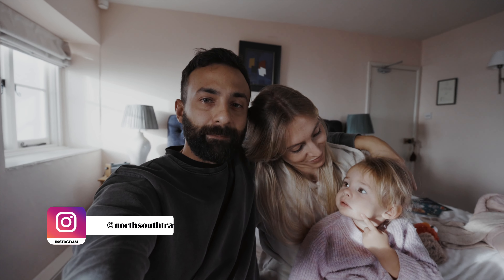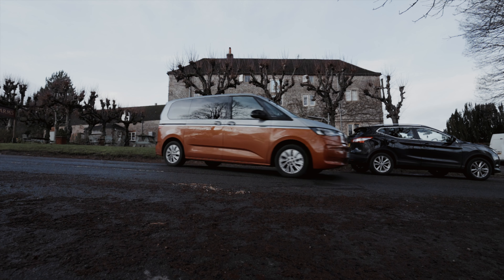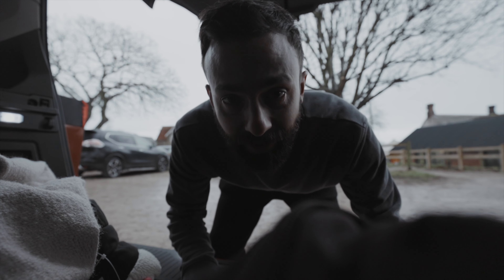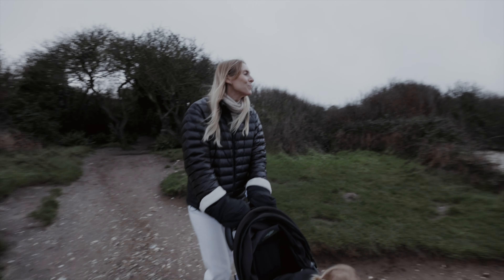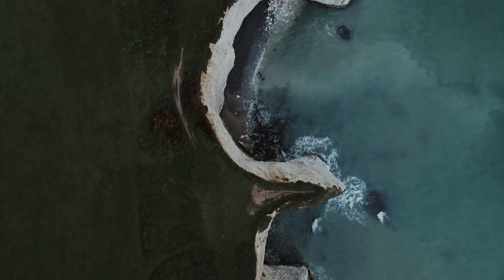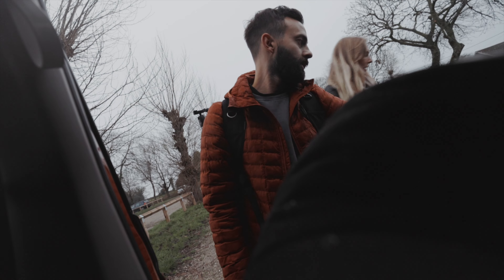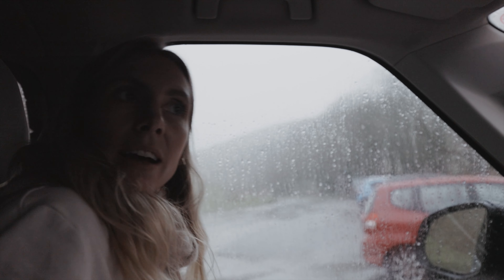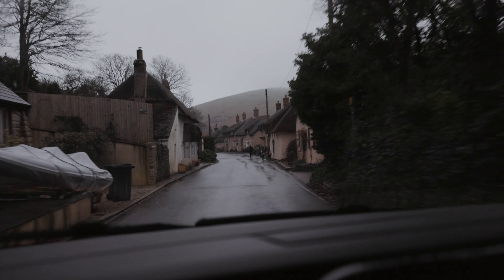Must Sees Along The Jurassic Coast - Old Harry Rocks & Durdle Door, Dorset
The Jurassic Coast has always been on our list of places to visit in the UK. We finally managed to tick it off and despite the good old British weather it didn't stop us from exploring this mind blowing UNESCO World Heritage Site. Special thanks to VWCV for loaning us the Multivan for this epic road trip.

Join our NST mentorship where we teach you how to travel full time & create YOUR LIFE, YOUR WAY (Limited spots available)